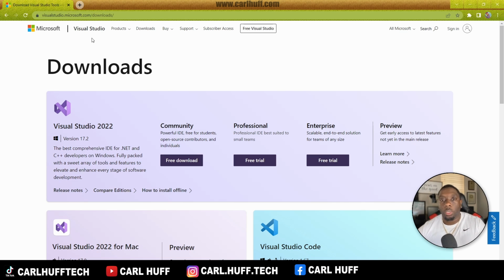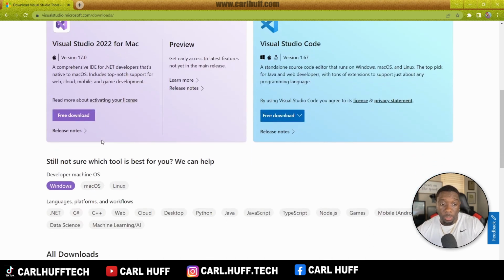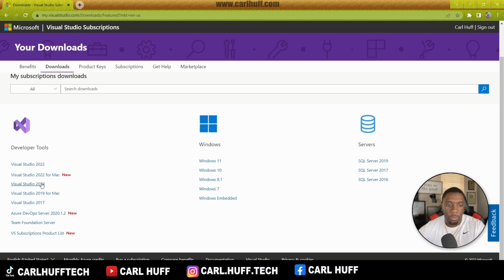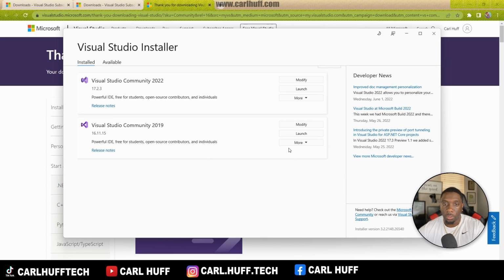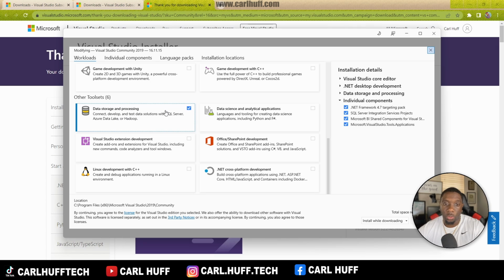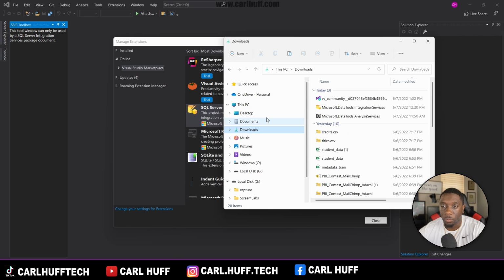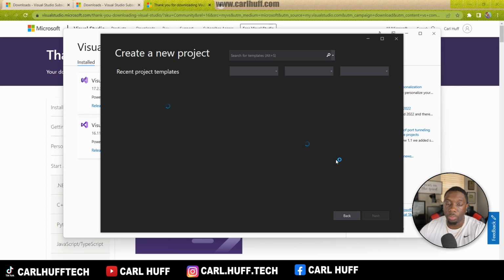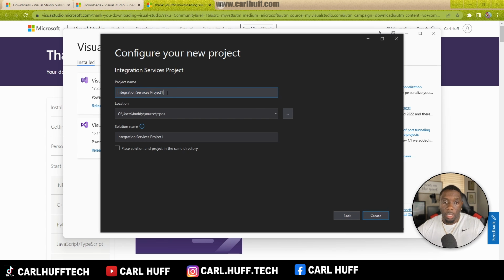How to Install SSIS in Less than 5 Minutes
SQL Server Integration Services is a platform for building enterprise-level data integration and data transformations solutions. Use Integration Services to solve complex business problems by copying or downloading files, loading data warehouses, cleansing and mining data, and managing SQL Server objects and data.